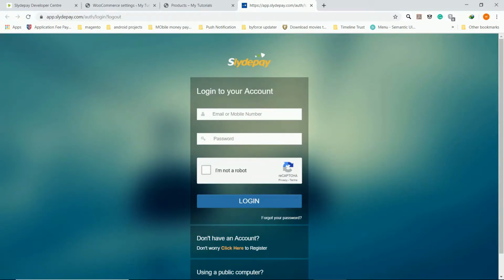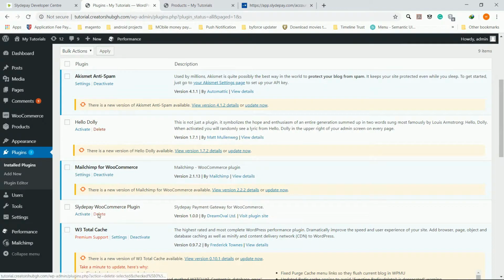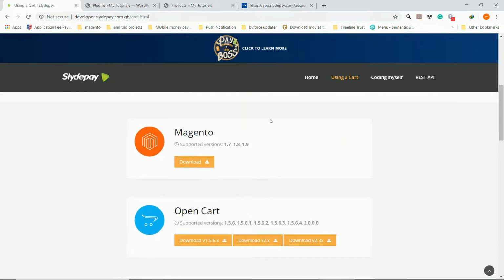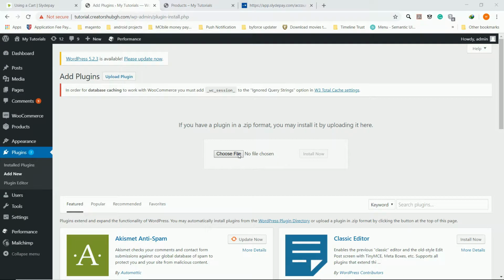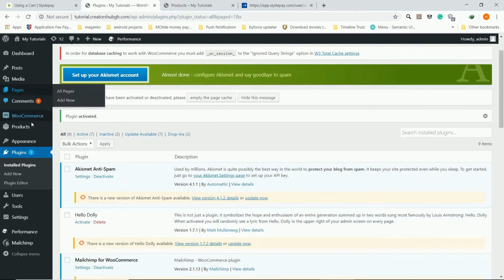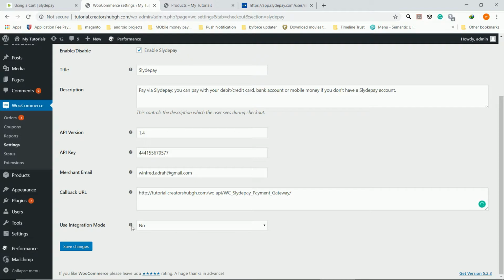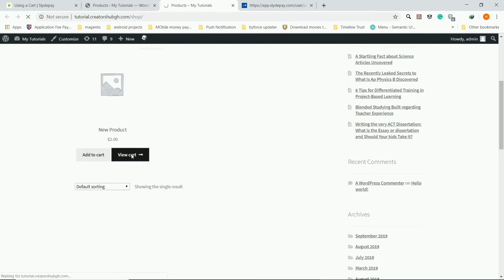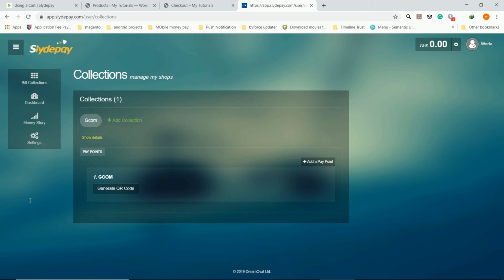Accept Mobile Money and Visa Card Payments with Slydepay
This tutorial is to show how to accept mobile money, visa card and other card payment with Slydepay in a Wordpress Woocommerce application.